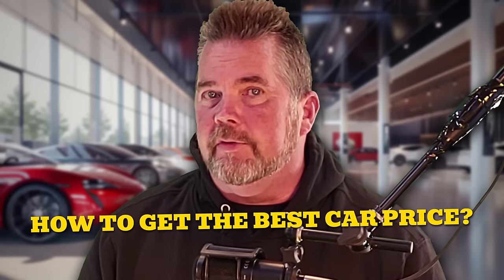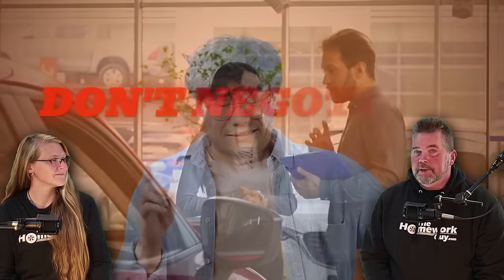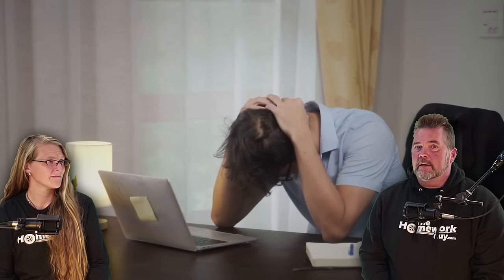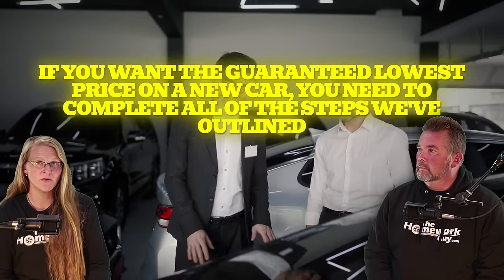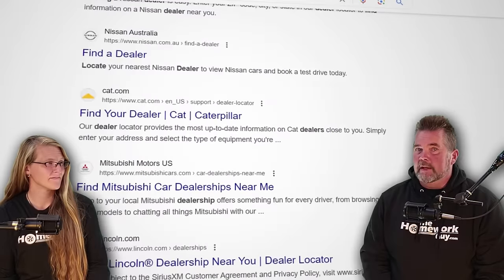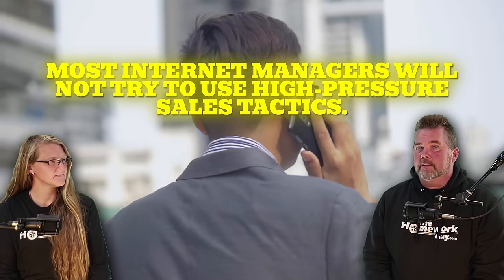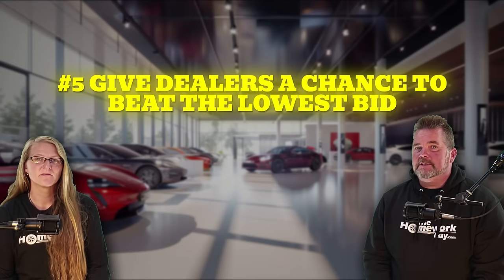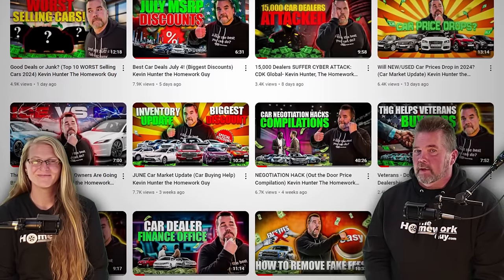DO THIS INSTEAD in 2024! (Best New/Used Car Price Strategy) Kevin Hunter the Homework Guy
Want the best price on your new car? We start today by talking about how you can avoid negotiating your next car deal, and yes, if you’re not a skilled negotiator, you should avoid it. Sounds counter-intuitive, right? But that’s what we’re going to do for you today. Next, we move on to 6 key steps you need to get right, or you lose!...
At this point, we are assuming you've already done your research and narrowed your choice of vehicle down to one or two very specific models, and are ready to make the purchase, other than doing some a little ground work first.

HASSLE FREE CAR BUYING SERVICE Available now!

Step#1  Gather Automated Price Bids First
Everyone is looking for a quick and easy way to get a good deal. Unfortunately, it does take work and effort to guarantee the best price, but this first step is so simple and it will take you 80% of the way towards getting the lowest price on a new car. There are many services that let you get free price quotes, but most are not worth your time. Included in this video are our top recommendations for automated price quotes. Unfortunately, many car shoppers will stop after this first step, because the rest of the steps require manual work and can take a few hours to complete. This is fine if you just want a fair deal and are not willing to spend a ton of time to get it. However, if you want the guaranteed lowest price on a new car, you need to complete all of the steps we've outlined.
KEV: Start with TrueCar TrueCar is one of the few car price quote services we do recommend using. We have covered them before, but a lot has changed since then. Truecar  does provide good upfront prices most of the time; so much so that dealers started a backlash against the service, pressuring state legislatures to outlaw it. They were afraid TrueCar was going to take all the profit out of their cars. Anything that gets dealers this upset is definitely a good sign for car shoppers.
To see the TrueCar price (which is free), you'll need to select a vehicle you want, then click on the button that says "See Actual Pricing". You then fill out your information to see which dealers are offering discounted prices through TrueCar.
Next up is CarsDirect which is also another reputable free service that's been around for decades and has a large network of dealers ready to provide price quotes. We will link both of these sites in the description box below.
Step #2 The next step is to manually locate All Nearby Dealerships
While the online price quote services can save you time and money, it's not guaranteed that all dealers in your local area are participating. You want to make sure you have at least 7 price offers from different dealers, right? These will include some manually collected prices.This means you'll need to locate and contact additional dealers near you, and in a moment, we’ll show you exactly how to do it, and what to say. Depending on where you live, you may only have one or two dealers within an hour's drive, so you're going to have to increase the distance until you get to a list of at least 15 dealers to contact. Yes, some of those dealerships may be hundreds of miles away, but if you still want to get prices for the purpose of leverage against your local dealers, you’ll have to do this. You can also visit manufacturer sites and look for links that say "Find a Dealer", or "Locate Dealership". They're easy to find that way.
Step #3 Here’s where the rubber hits the road. You’ll need to Get Price Bids From Remaining Dealers
Up until now, we've given you the low-hanging fruit. It's quite possible the best deal may end up being through an automated service like TrueCar, but if you want to be positive that you're maximizing savings, you need to do some more work.
It’s true that TrueCar has thousands of participating dealers, but not every single one is currently using their service, so you're going to have to contact the remaining ones the old fashioned way.